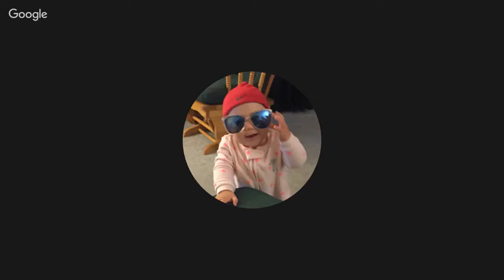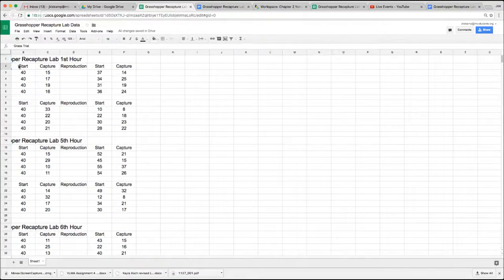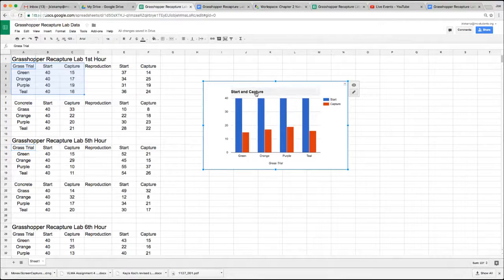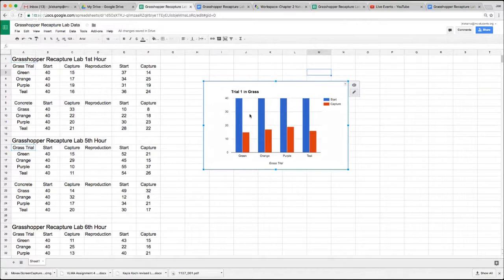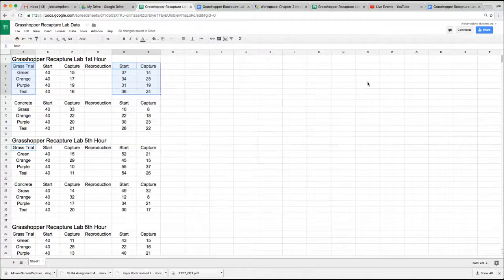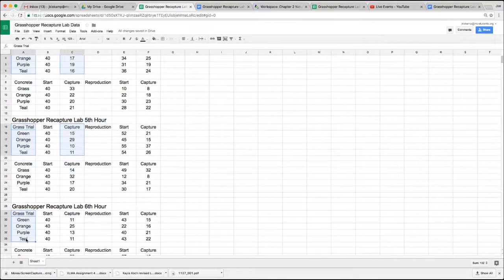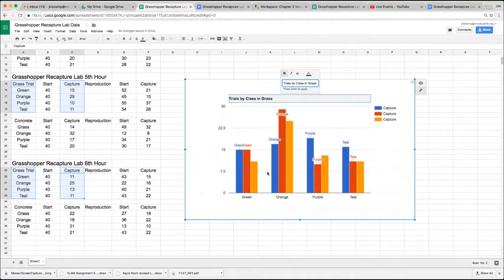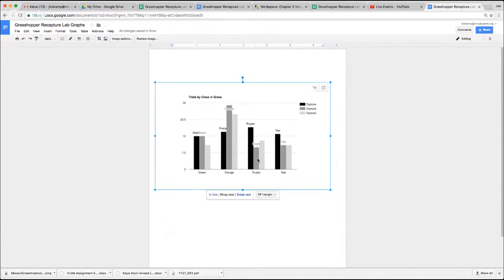Grasshopper Recapture Lab Assignment